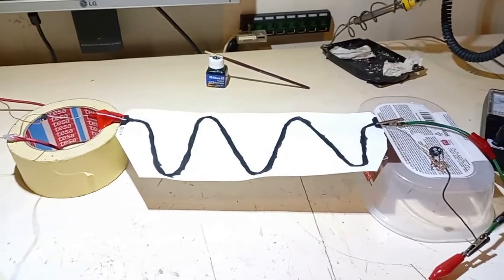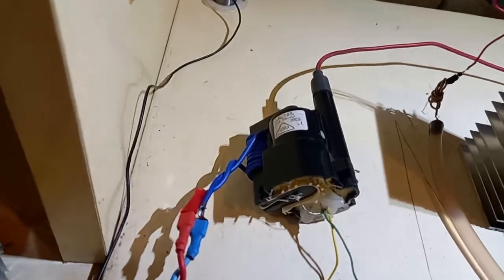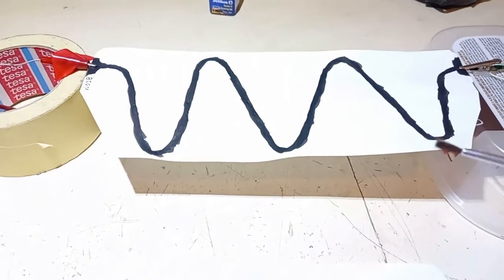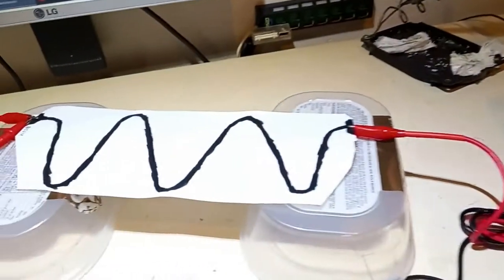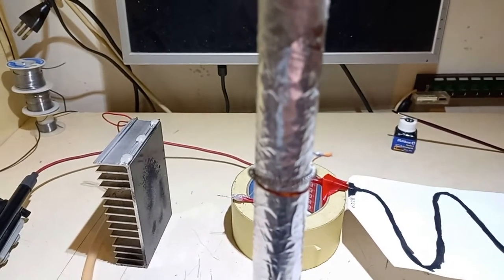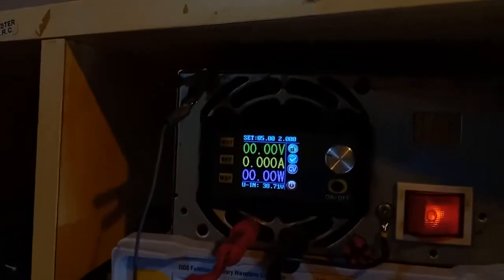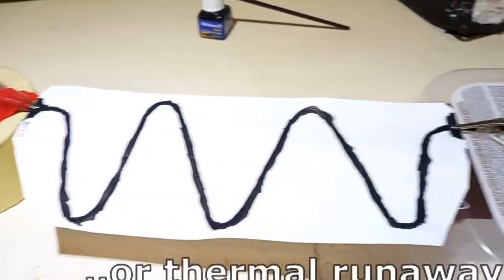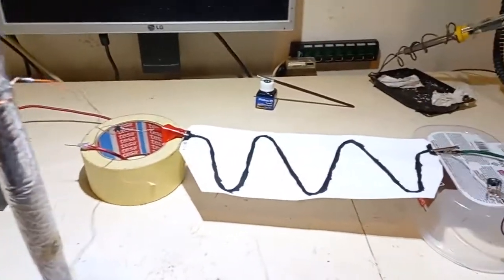Measuring an High Voltage Directly With a DIY Resistor Made With Chinese Ink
The original idea was to make a more reliable resistor, sticking the sheet of paper on a surface and maybe immersing it in oil... HONESTLY that seems more sensated now, especially seeing the thermal runaway and effects of humidity (my house is a freakin' waterfall!!), anyways making the resistor is quite simple and you can play with it in many ways, if the resistance is still too high you can add ink, if it's too low you can cut the inked part of the paper, making it wider, longer, shorter, using another medium than paper...

I forgot to show you the effect of a sustained arc on the output voltage, DAMN ME!! i tested this actually before making the video, why i didn't add it? i don't know, but this can't use the water resistor and capacitor... anyways when the arc strikes and it's sustained the voltage drops, if originating from 40kV and it makes an arc of like 7 milliamperes it can drop to like 10-15kV

My final opinion on this is that YOU CAN do this, use an ink resistor and measure an high voltage (or maybe using proper specialized resistors), i believe the final reading may have been inside a 10% of error or less, if done better even less than 5%

https\\virus .exe
www. weirdos and neckbeards social .com \ dumbo666
https\\ tweeter .woofer \ BigBaby420

www2. credit card pin code theft .com